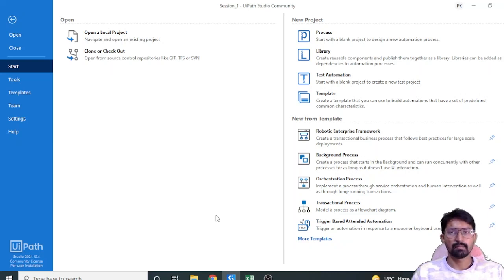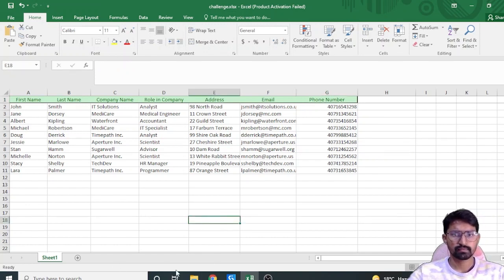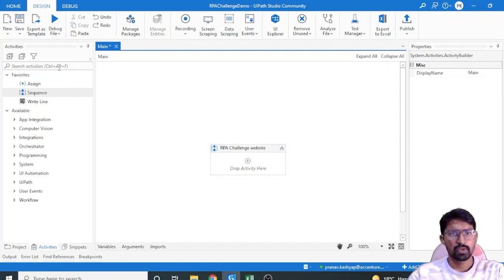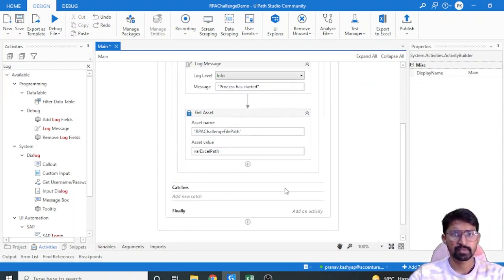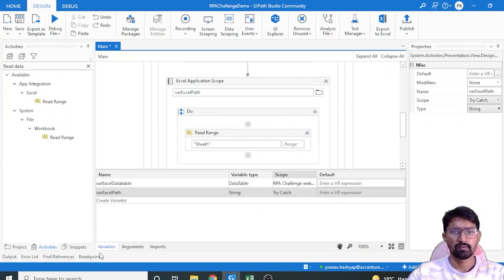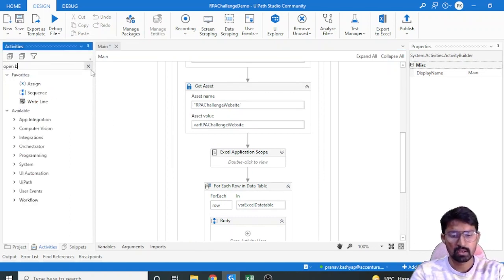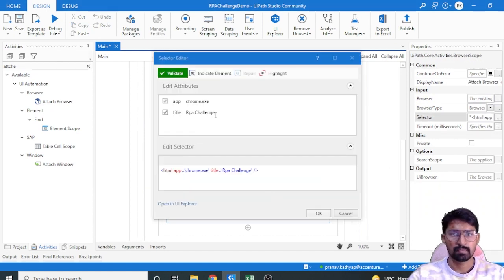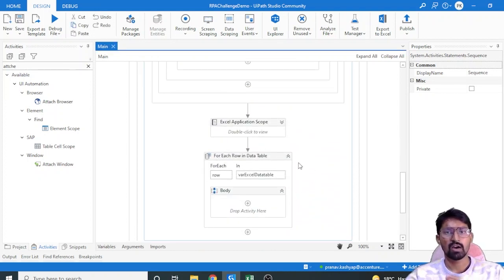RPAChallenge in UiPath -Part 2